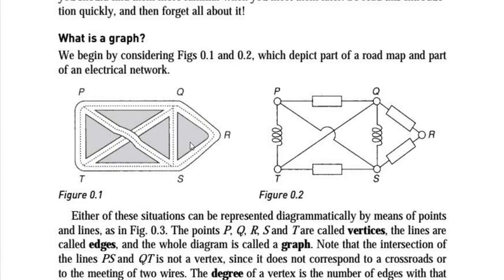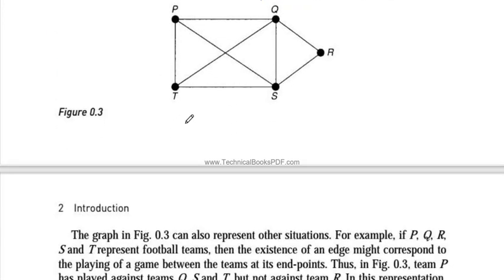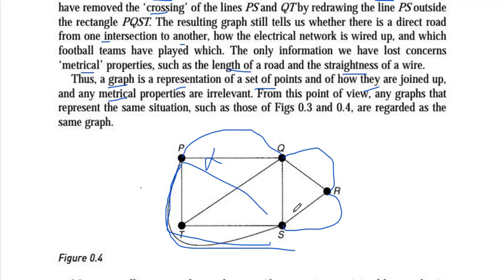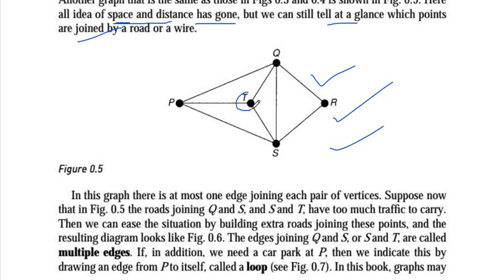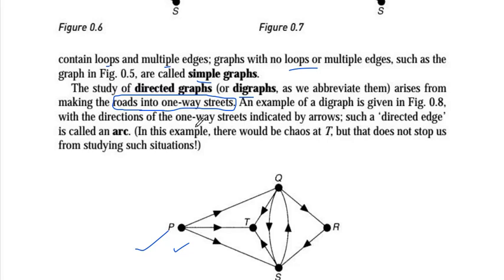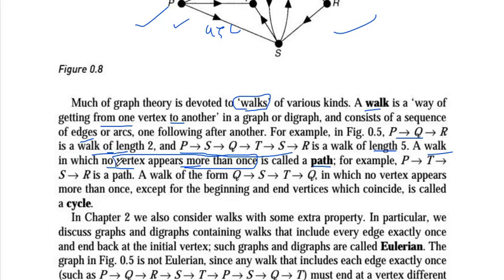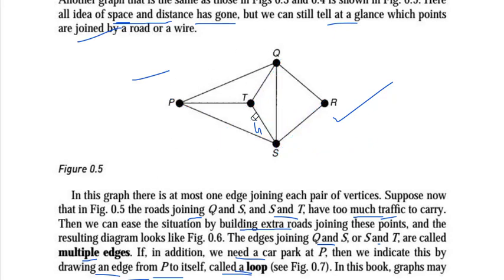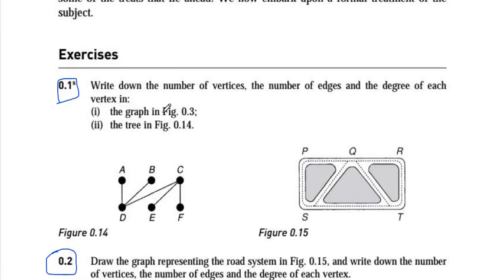Lec 3 Introduction to Graph